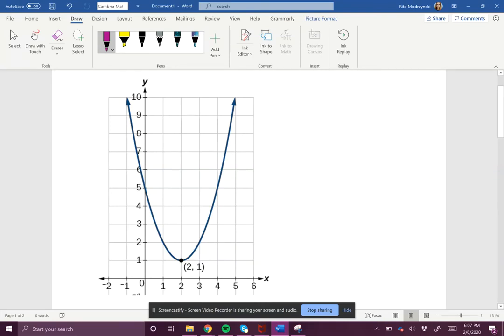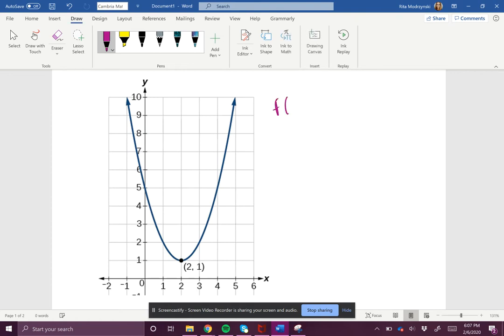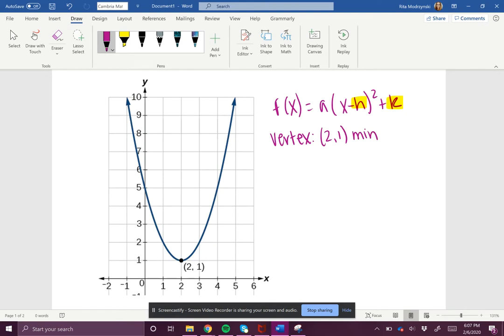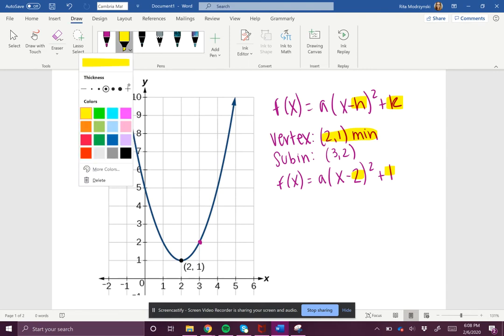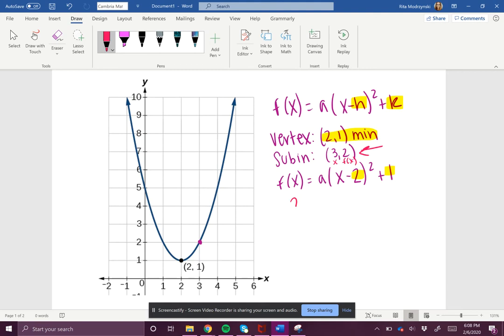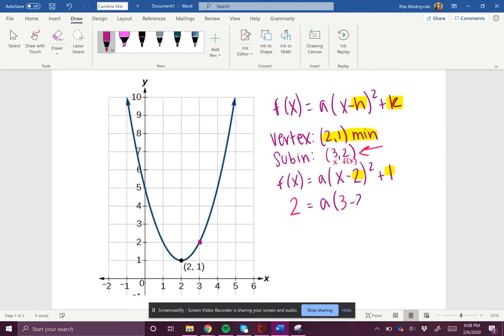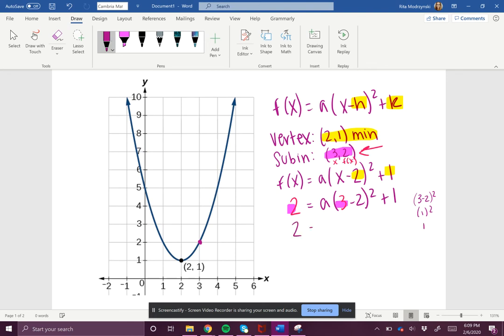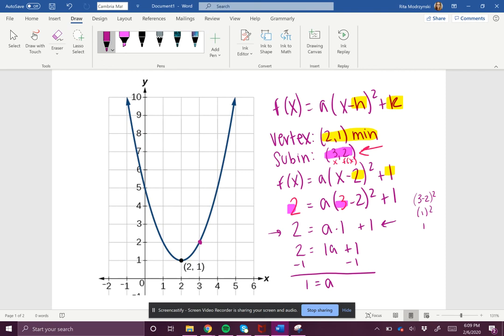Vertex Form Equations from a Graph